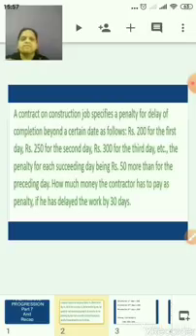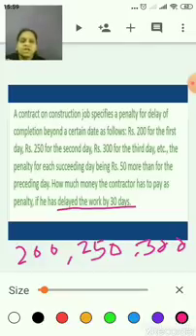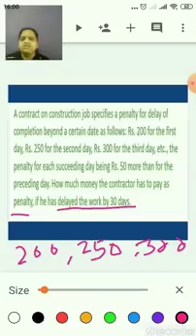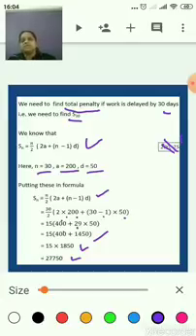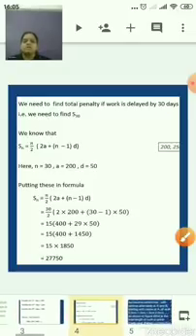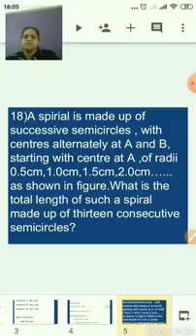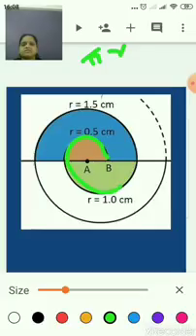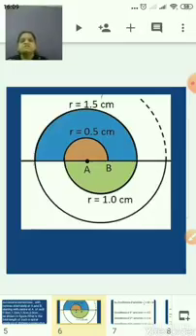class 10 maths ch5 AP part7 21oct21